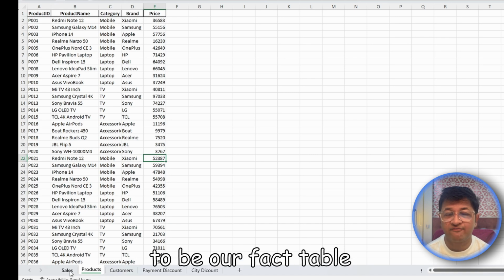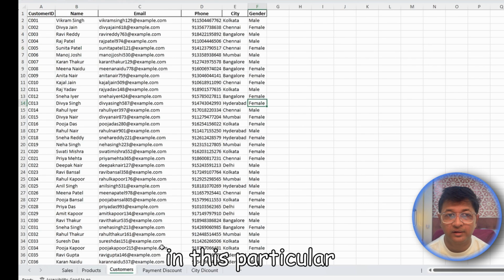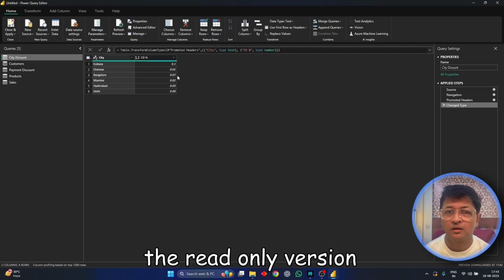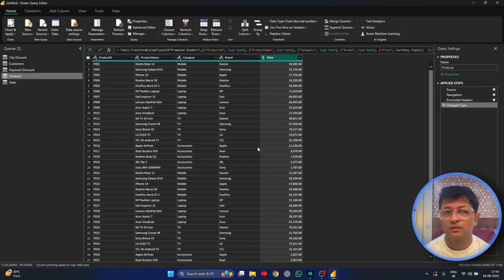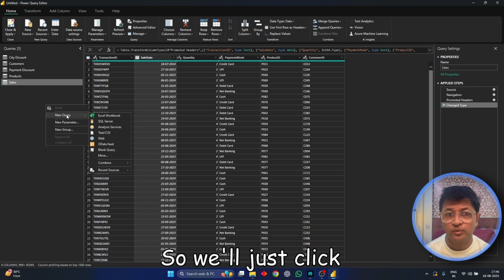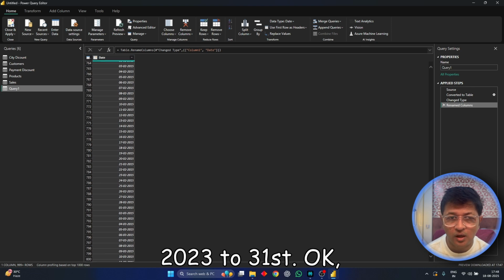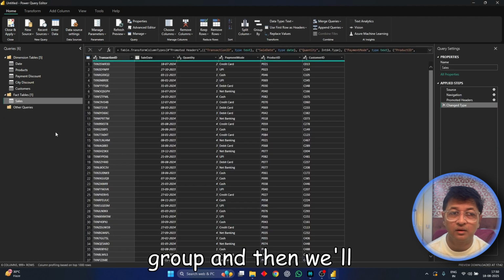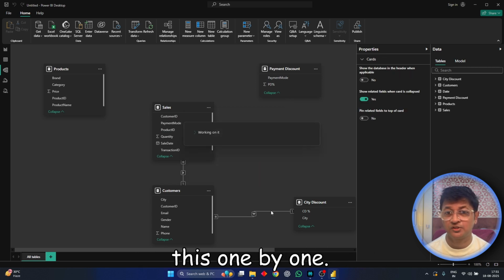Part 5.1: Foundation & Star Schema Design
Transform your messy data into a rock-solid Power BI model using star schema fundamentals that power enterprise-level dashboards. In this comprehensive tutorial, you’ll discover why your flat table approach is destroying performance and learn the exact data modeling framework used by professionals worldwide.
We’ll cover everything from basic dimension and fact table creation to proper relationship management using Power Query transformations. Whether you’re building monthly finance reports for clients, creating annual audit dashboards, or developing sales analytics for stakeholders, this step-by-step guide eliminates the guesswork from data modeling.
By the end of Part 5.1, you’ll understand why star schema is the gold standard for Power BI performance, how to create clean one-to-many relationships, and the Power Query techniques that separate professional models from amateur attempts.

 Resources & Downloadables

Loved this tutorial?